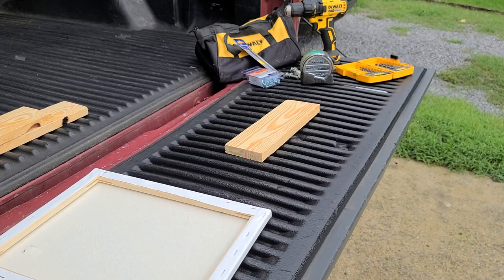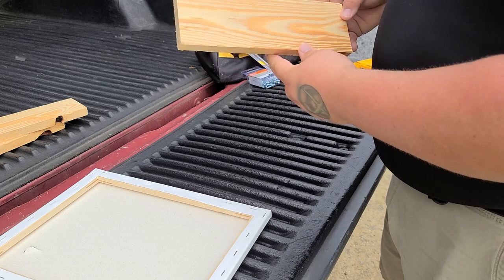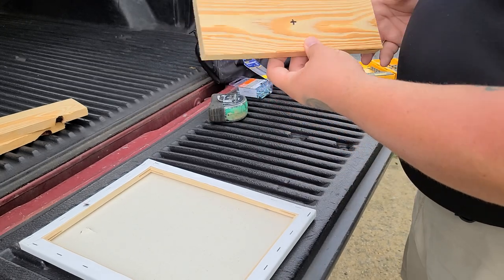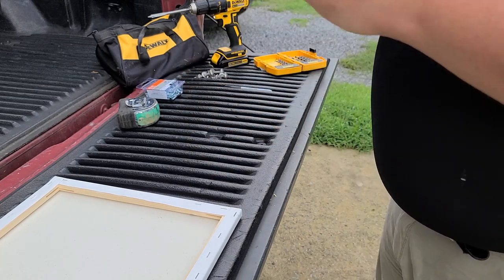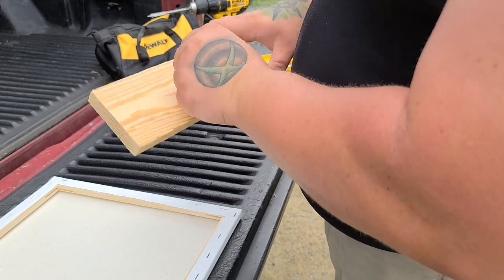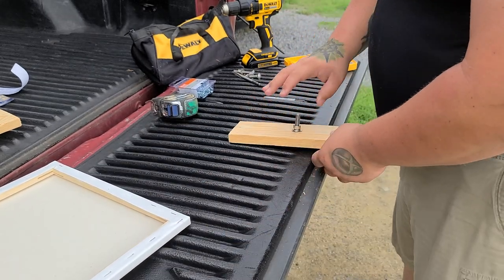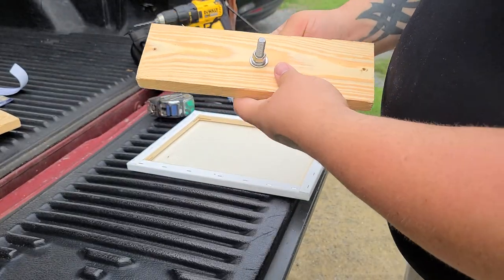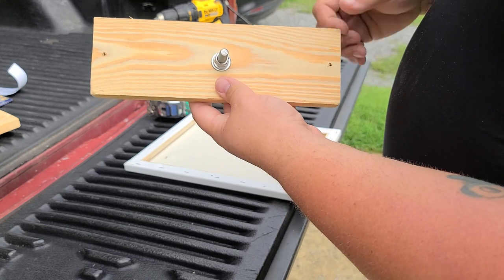DIY Drill Attachment for Spin Art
In the video I explain and demonstrate step by step how to build a drill attachment for your spin art canvas.